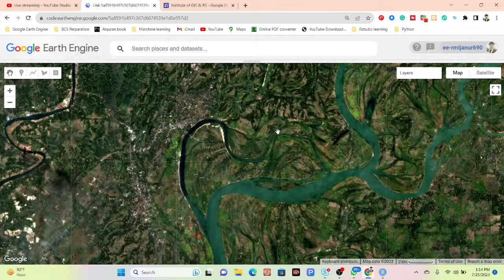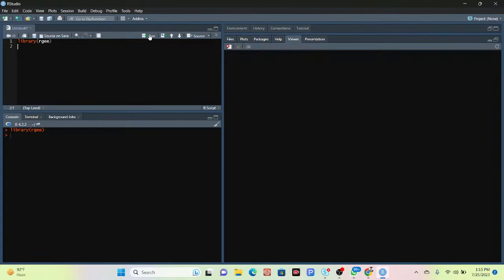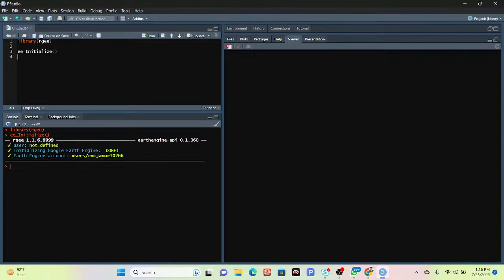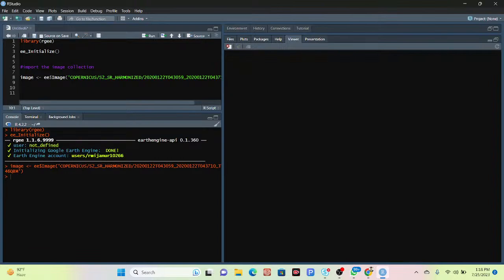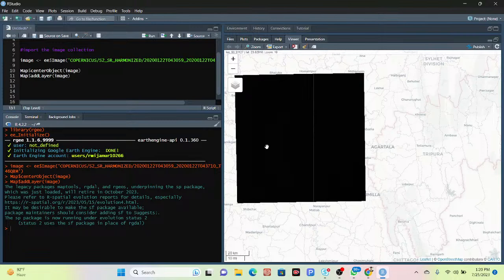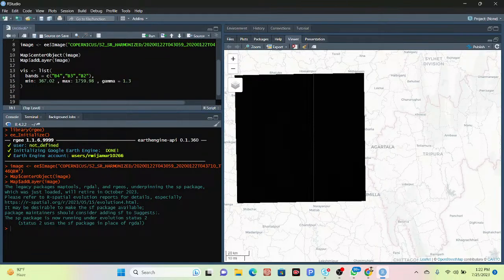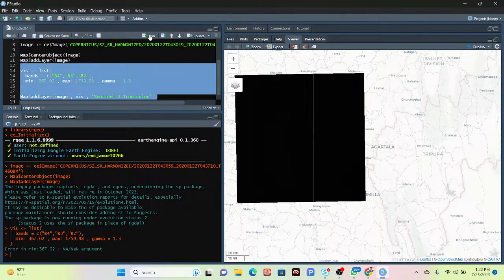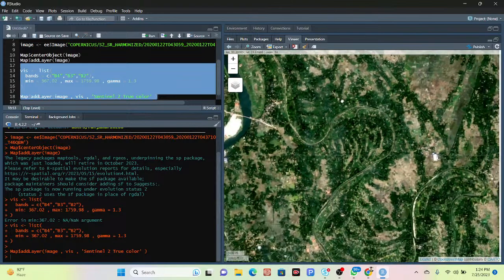rgee: Rstudio-তে rgee প্যাকেজ ব্যবহার করে স্যাটেলাইট ছবি কিভাবে যোগ করবেন || rgee ব্যবহার করে মান...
rgee: গুগল আর্থ ইঞ্জিনের সাথে ইন্টারঅ্যাক্ট করার জন্য একটি R প্যাকেজ || R ভাষার মাধ্যমে GEE এর ভূমিকা
নতুন থেকে উন্নত স্তরের শিক্ষার্থীদের জন্য রিমোট সেন্সিং এবং জিআইএস বিশ্লেষণের জন্য সম্পূর্ণ গুগল আর্থ ইঞ্জিনের ৭ দিনের অনলাইন প্রশিক্ষণের জন্য নিবন্ধন উন্মুক্ত।

এই ক্লাসগুলি আপনাকে আপনার রিমোট সেন্সিং বিশ্লেষণের জন্য GEE ব্যবহার শুরু করার জন্য প্রয়োজনীয় সমস্ত জিনিস শেখাবে। আমরা মূলত এইসব লোকদের উপর ফোকাস করি যারা কোনও প্রোগ্রামিং ভাষা এবং আর্থ ইঞ্জিন ফাংশন জানেন না। আমরা LULC ম্যাপিং, বায়ুর গুণমান, পর্যবেক্ষণ, সময় সিরিজ বিশ্লেষণ, যেকোনো সূচক গণনা, তত্ত্বাবধানে শ্রেণীবিভাগ, মেশিন লার্নিং পদ্ধতি এবং আরও অনেক কিছু কভার করি।

ক্লাস শুরু: ৫ আগস্ট ২০২৩
ভর্তি শেষ তারিখ: ৪ আগস্ট ২০২৩ (প্রথম ৫ জন নিবন্ধিত ব্যক্তি ৫০% ছাড় পাবেন)
মোট ক্লাস: ৭ দিন (সপ্তাহে শুক্রবার এবং শনিবার)
ক্লাসের সময়কাল: ৩ ঘন্টা (প্রতিদিন), সময়: রাত ৯:০০ টা থেকে রাত ১২:০০ টা (GMT +৬)

কোর্স কন্টেন্ট:

১. GEE: ভূমিকা
২. জাভাস্ক্রিপ্ট প্রোগ্রামিং ভাষা A থেকে Z
৩. GEE সার্ভার ভাষা A থেকে Z
৪. রেটার এবং ভেক্টর ডেটা ফিল্টারিং এবং প্রদর্শন
৫. GEE তে রাস্টার এবং ভেক্টর ডেটা আমদানি
৬. চিত্র সহ গণনা: রাস্টার গণনা
৭. NDVI, NDWI, EVI এবং সমস্ত সূচক গণনা করা।

৮. GEE-তে চিত্র শ্রেণীবিভাগের ভূমিকা
৯. মেশিন লার্নিং ব্যবহার করে ভূমি ও ভূমি ব্যবহারের শ্রেণীবিভাগ মানচিত্র
১০. মেশিন লার্নিং ব্যবহার করে ফসলের জমির শ্রেণীবিভাগ
১১. GEE থেকে রাস্টার এবং ভেক্টর ডেটা রপ্তানি
১২. GEE এবং ArcMap সফ্টওয়্যার ব্যবহার করে কীভাবে গবেষণাপত্রের মানচিত্র তৈরি করবেন।
১৩. NDVI, NDWI এবং অন্যান্য সূচকের জন্য একটি সময়-সিরিজ চার্ট কীভাবে তৈরি করবেন?

১৪. বর্ণালী সূচক এবং যেকোনো সূচক গণনা করার দক্ষতা বিকাশ করুন (NDVI, NDWI, NDSI, MNDWI, MSAVI)
১৫. স্যাটেলাইট চিত্র থেকে ক্লাউড মাস্ক কীভাবে সরাবেন
১৬. বৃষ্টিপাত এবং শুষ্ক সময়কাল কীভাবে পৃষ্ঠের জল পর্যবেক্ষণ করবেন
১৭. পাহাড়ি ছায়া, দিক এবং ঢাল মানচিত্রের ভিজ্যুয়ালাইজেশন (DEM)
১৮. কৃষি জমির সময়কাল ধরে NDVI চার্ট কীভাবে তৈরি করবেন
১৯. বায়ুর গুণমান পর্যবেক্ষণ: ওজোন, মিথেন, ফর্মালডিহাইড,
অ্যারোসল, কার্বন মনোক্সাইড, নাইট্রোজেন অক্সাইড এবং সালফার ডাই অক্সাইডের বায়ুমণ্ডলীয় ঘনত্ব
২০. GEE ব্যবহার করে CSV ফর্ম্যাটে বায়ুর গুণমান পরামিতি টাইম সিরিজ ডেটা কীভাবে ডাউনলোড করবেন
২১. গুগল আর্থ ইঞ্জিন ব্যবহার করে LULC নির্ভুলতা মূল্যায়ন কীভাবে করবেন। (কাপ্পা, উৎপাদক এবং গ্রাহক নির্ভুলতা)
২২. ল্যান্ডস্যাট এবং MODIS ব্যবহার করে ভূমি পৃষ্ঠের তাপমাত্রা পর্যবেক্ষণ || LST এর সময় সিরিজ চার্ট তৈরি করুন
23. GEE ব্যবহার করে গড়, সর্বোচ্চ এবং সর্বনিম্ন পিক্সেল মান কীভাবে গণনা করবেন
24. GEE ব্যবহার করে শ্রেণীবদ্ধ এলাকা কীভাবে গণনা করবেন
25. নগর মানচিত্র, জলাশয়ের মানচিত্র ইত্যাদির মতো একটি একক শ্রেণীর মানচিত্র কীভাবে তৈরি করবেন
26. GEE-তে একটি কিংবদন্তি, শিরোনাম কীভাবে যুক্ত করবেন

অনলাইন প্রশিক্ষণের সুবিধা:

* অনুশীলন কোড (সমস্ত কোড সরবরাহ করা হয়েছে)
* রেকর্ড করা ক্লাস (সমস্ত ক্লাস রেকর্ড করা ভিডিও সরবরাহ করা হয়েছে)
* আজীবন শিক্ষাদান সহায়তা